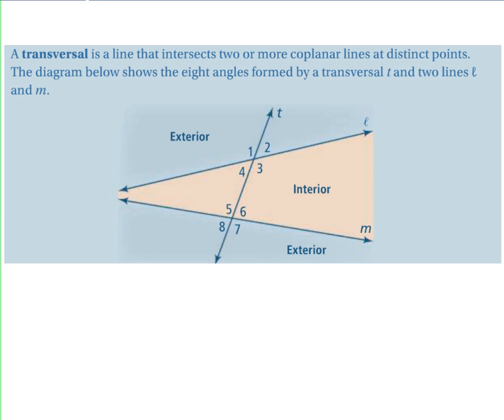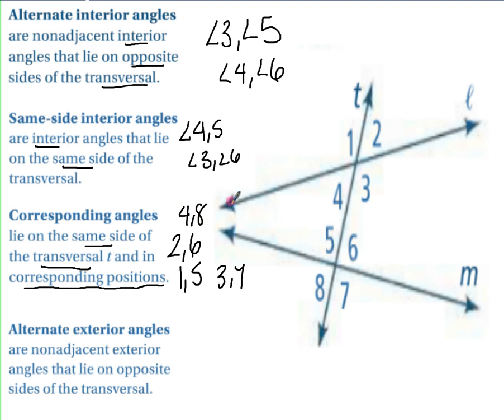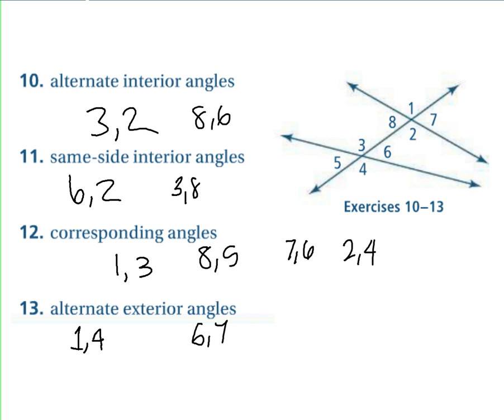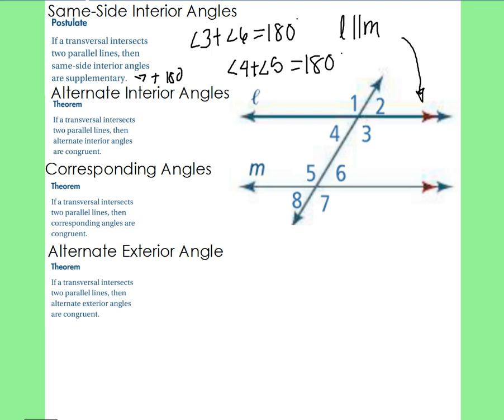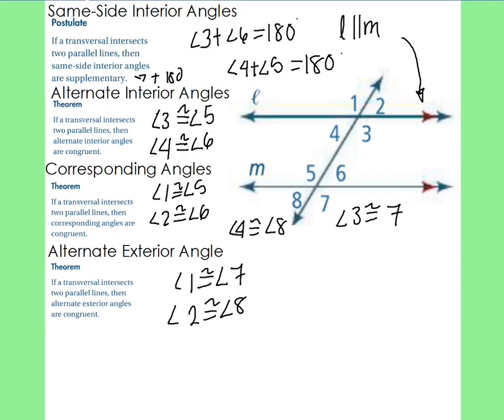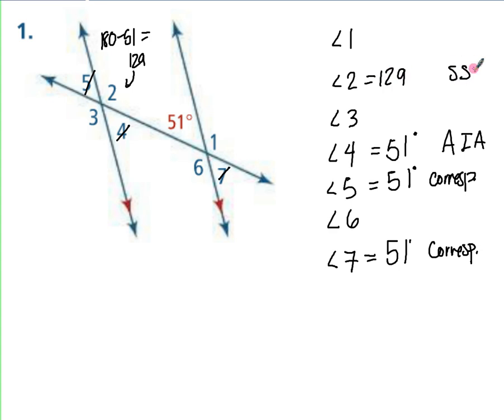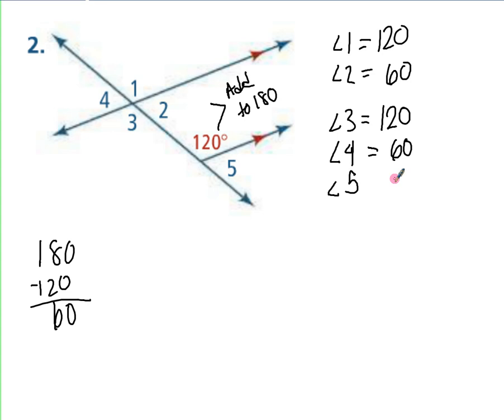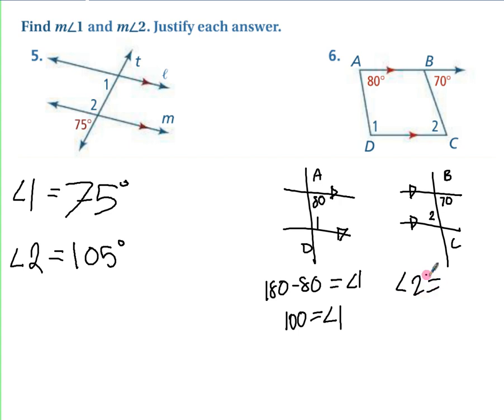parallel lines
Identifying congruent angles when a transversal intersects two or more parallel lines.